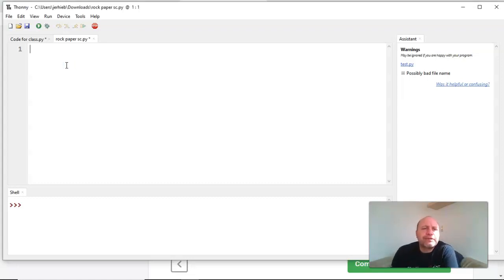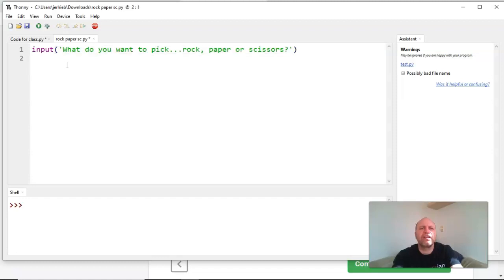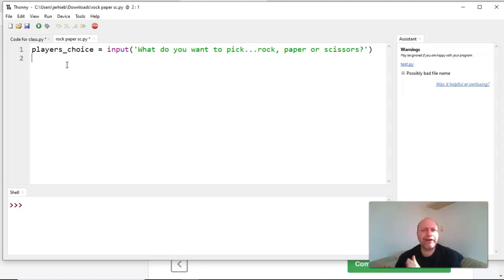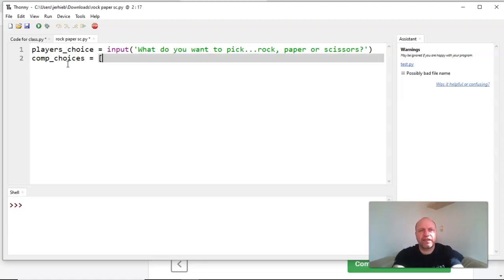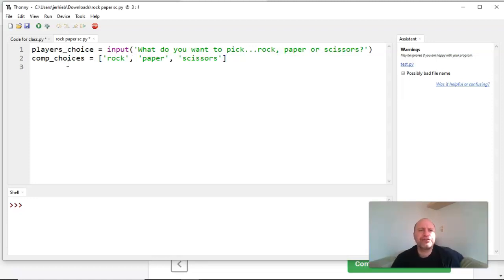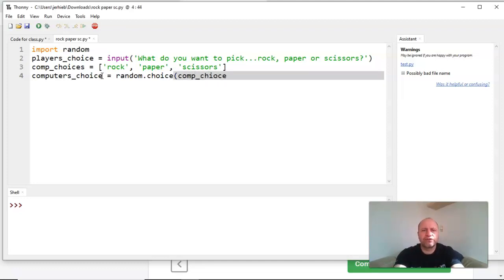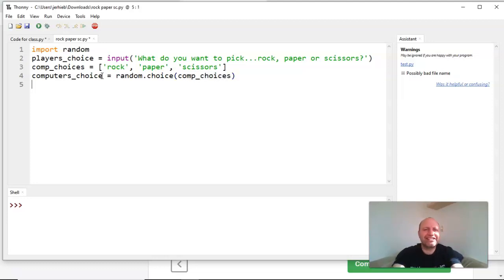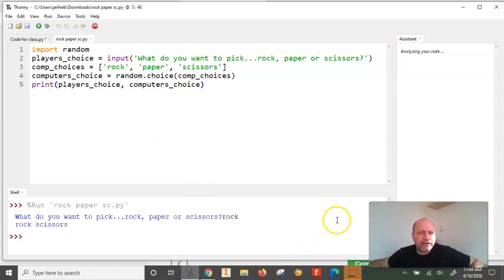Rock Paper Scissors Video 1 Making a choice